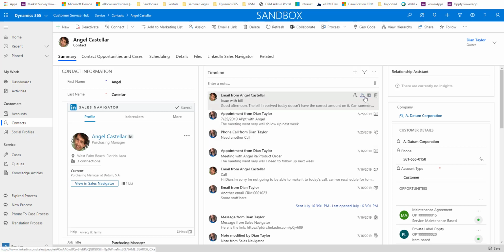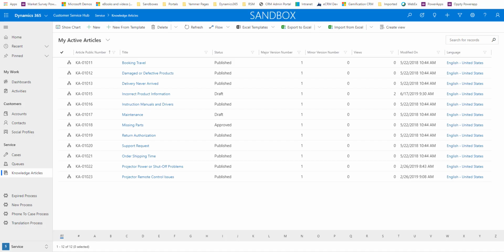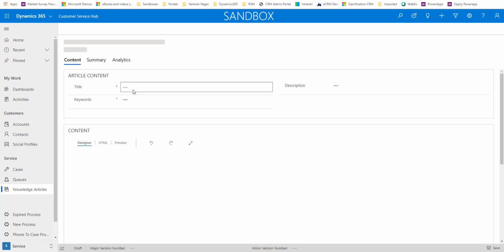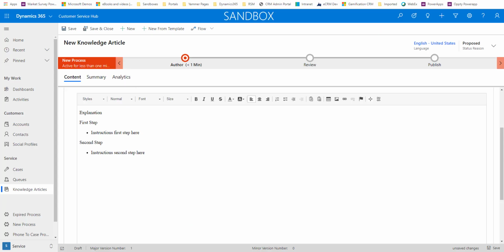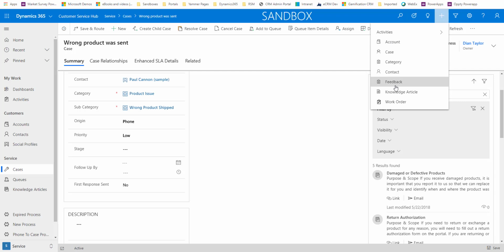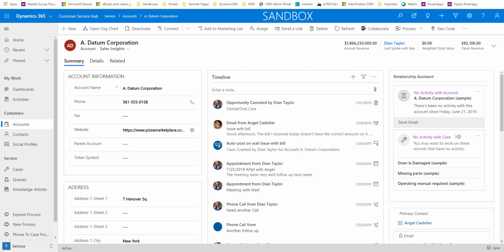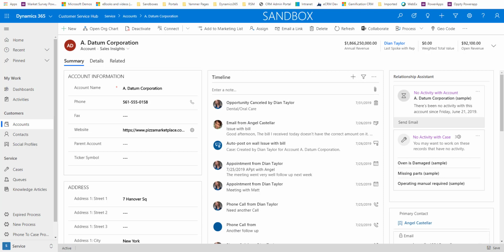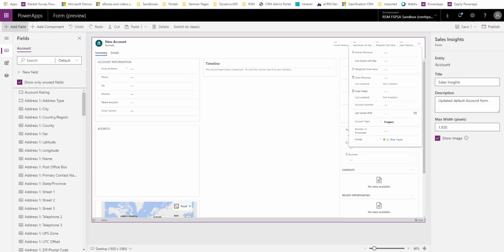D365 Release Wave 2 | Fall 2019 - Part2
Demo of D365 Release Wave 2 | Fall 2019: Timeline Enhancements, Knowledge Authoring Templates,Inline Image Editing for KB Articles, Knowledge Search Updates, Quick Create Forms: Save & Create New, View Inline Images while reading emails, Header Enhancements.